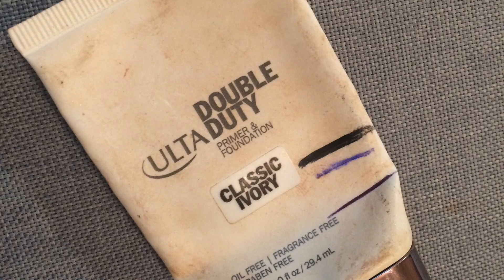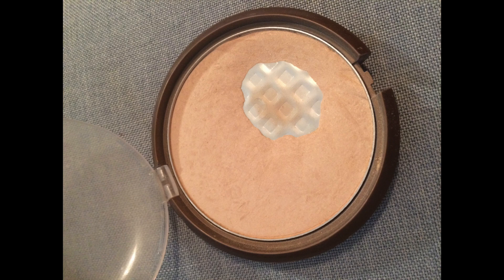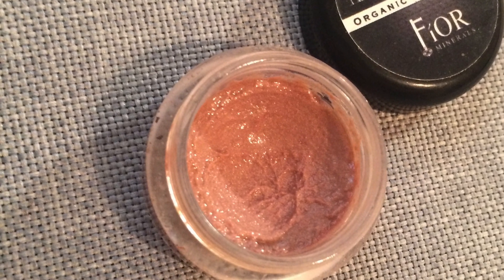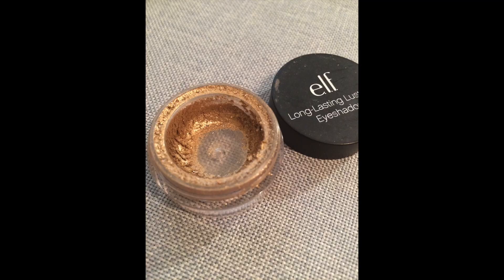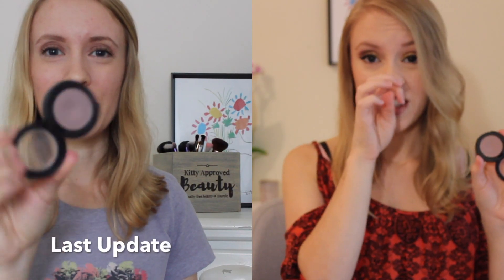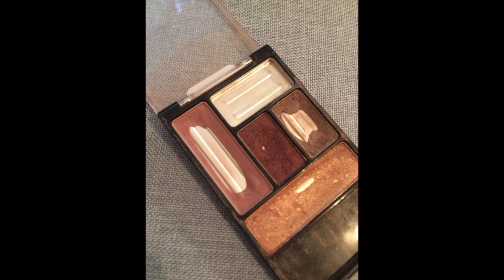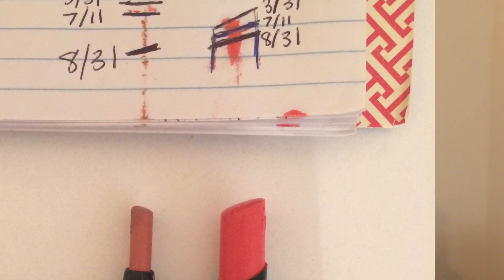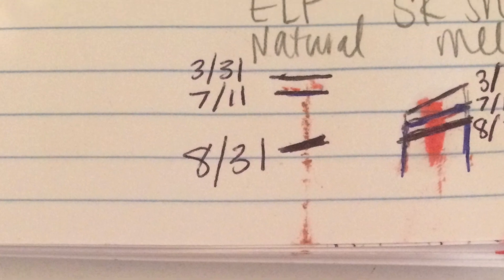Project Pan Update #3 | Using Up My Makeup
Today's video is an update on my Project Pan challenge! I've been working towards using up these products for the last few months, either because they're getting ready to expire, or I just want to get my money's worth by using them up!

► Products Mentioned:
Ulta Double Duty Primer & Foundation in Classic Ivory
Wet n Wild Color Icon highlight in Reserve Your Cabana
ELF Long-Lasting Lustrous Eyeshadow in Toast
ELF Pressed Mineral Eyeshadow in What's Your Name (discontinued)
Wet n Wild 5-pan palette in Smoke & Melrose (was limited edition, no longer available)
Sonia Kashuk Shine Luxe Sheer lipstick in Sheer Melon
ELF Matte Lip Color in Natural

► About Me:
Hi there! Welcome to Kitty Approved Beauty. My name is Sarah. I am an animal lover, and as a result I have always been devoted to helping reduce animal suffering in any way I can. Being a makeup-obsessed girly girl with a passion for animals, I've discovered that animal testing is unfortunately still a very common practice in many popular cosmetic companies, but it doesn't have to be. Animal testing is a very outdated practice and is not required by law. Many safer and more effective methods have been developed, and we as consumers have the power to choose where our money goes and what it supports. So, it’s as simple as that — I do my very best not to purchase products from companies that test on animals. My reason for starting Kitty Approved Beauty is to spread awareness about cruelty-free living, in hopes of inspiring others to consider switching over to a cruelty-free lifestyle as well. I hope you'll join me on this journey toward living a more compassionate lifestyle!

► What I’m wearing:
Top is from One Clothing (I purchased it secondhand)

All products were purchased with my own money and all opinions expressed are my own, honest opinions. I occasionally accept PR products from companies, but I’ll always let you know if any products I mentioned were sent to me. That means if you purchase a product using those links, I’ll receive a small commission which will greatly support my channel - but of course you are under no obligation to use those links if you choose not to!